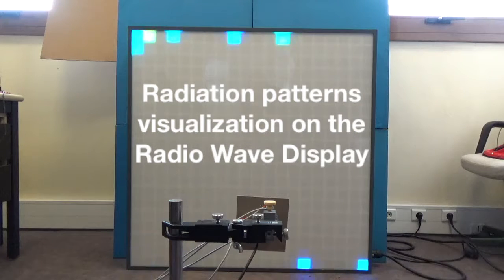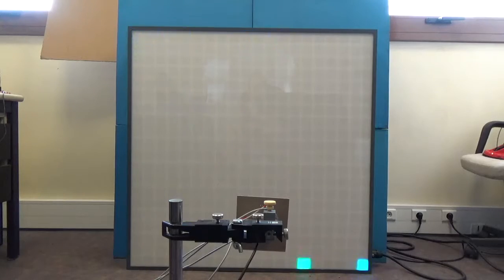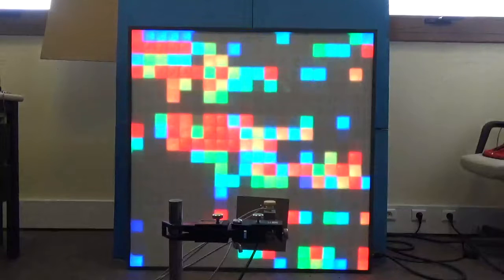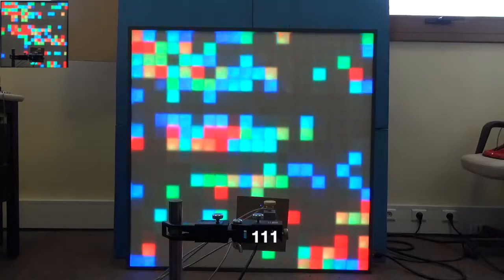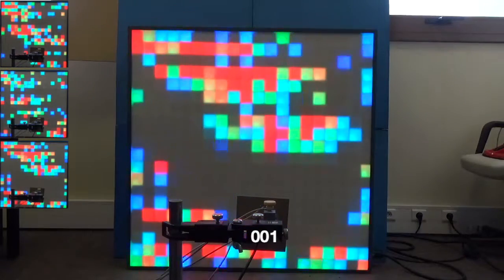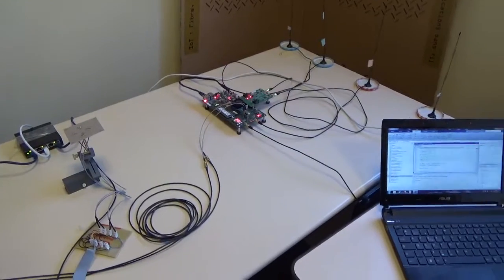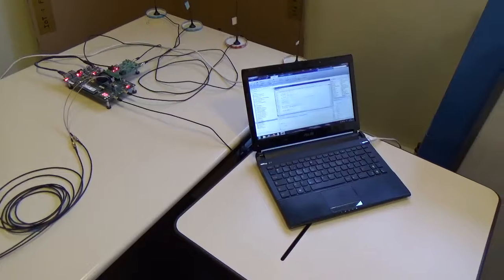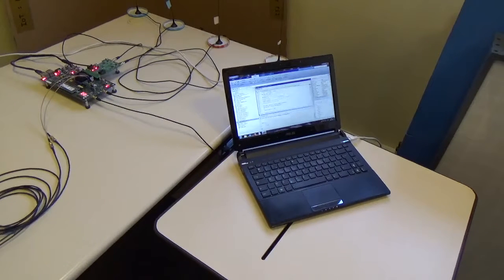Spatial Modulation demonstration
Demonstration of a spatial modulation transmission using a reconfigurable antenna.